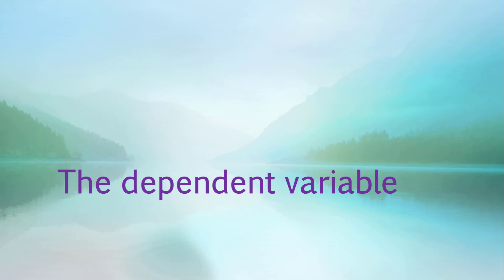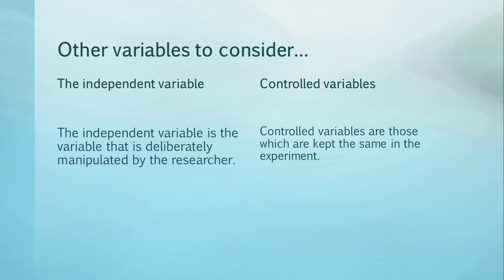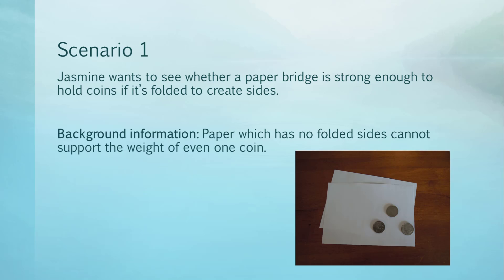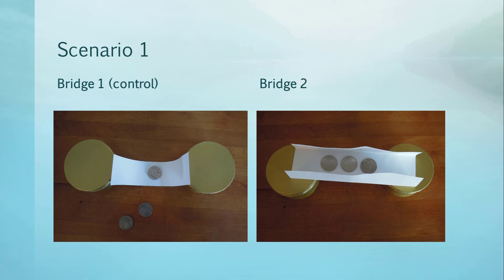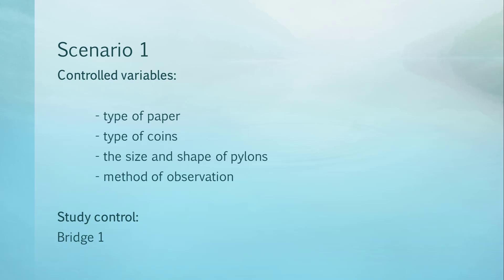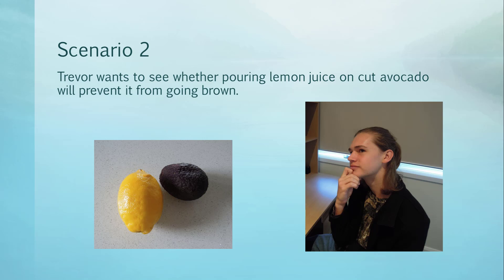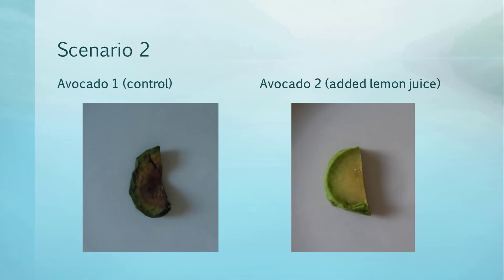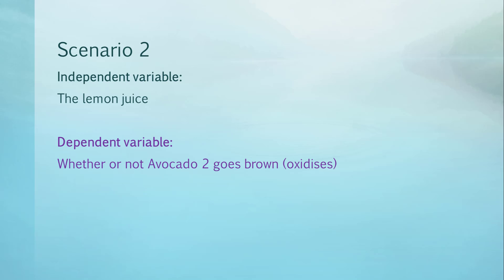The dependent variable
This video will help you to identify the dependent variable in various scenarios.